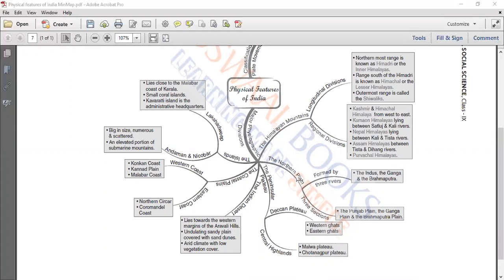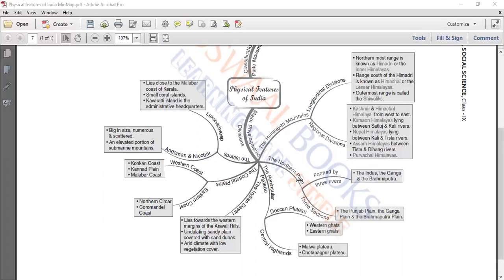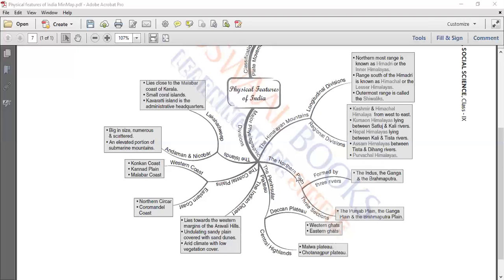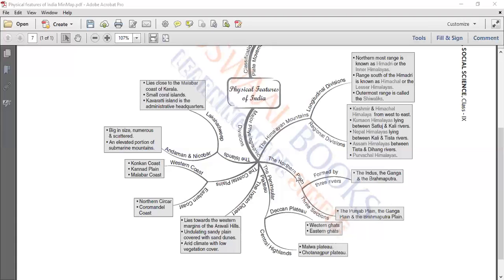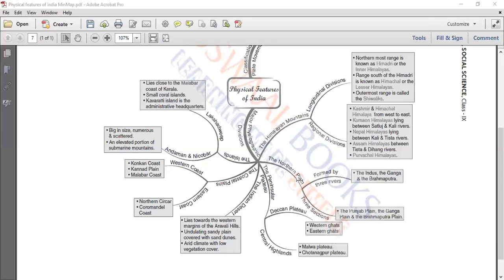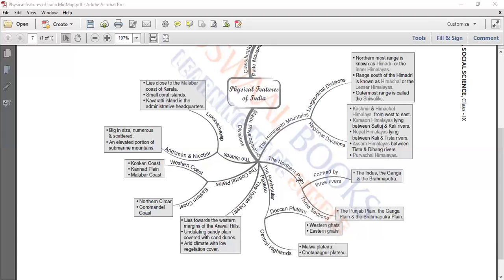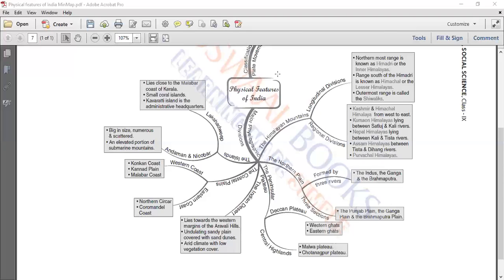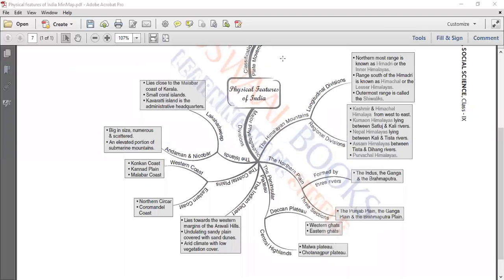JS/GEO/9 B/PHYSICAL FEATURES/CHAPTER AT A GLANCE/WK 13/ D 4